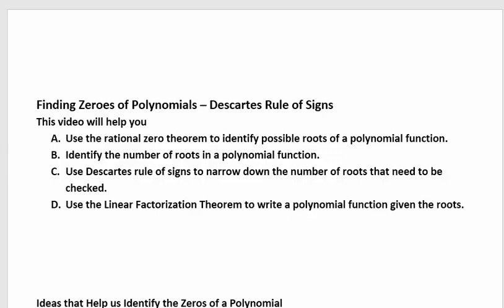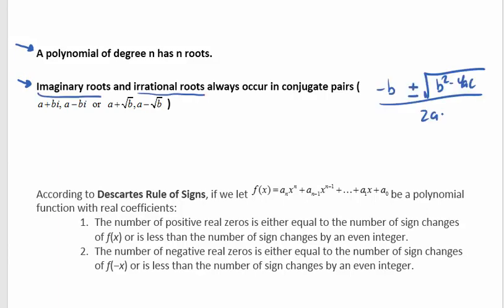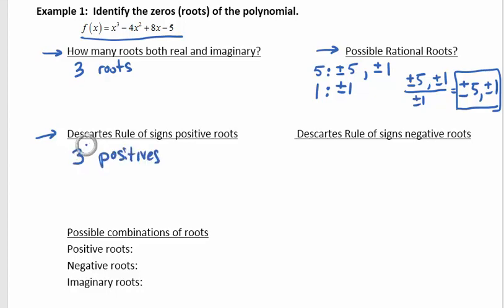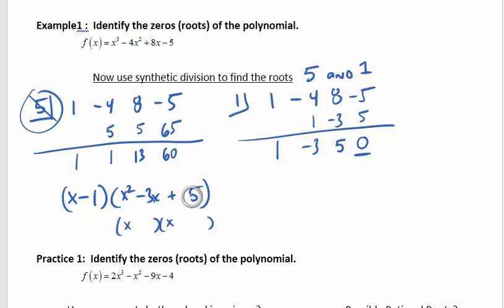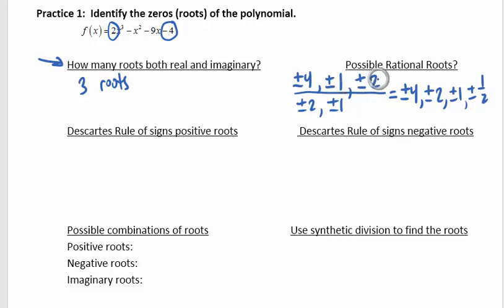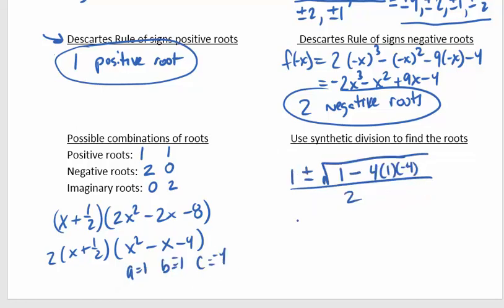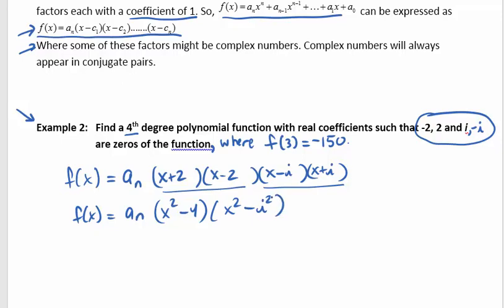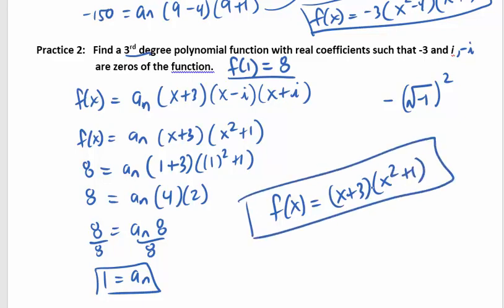Math 140 Section 2 5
This video will help you identify the zeros of a polynomial function using the rational zero theorem and Descartes rule of signs